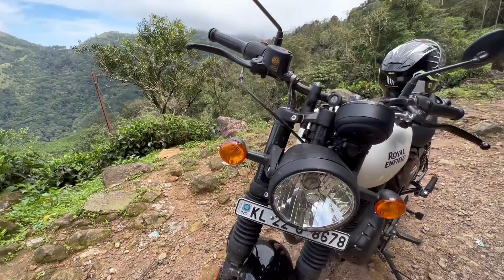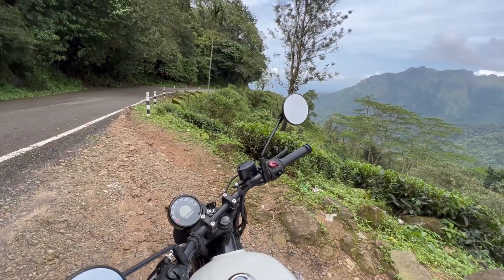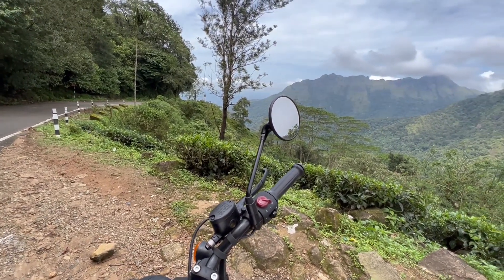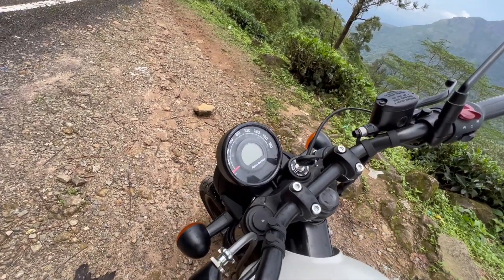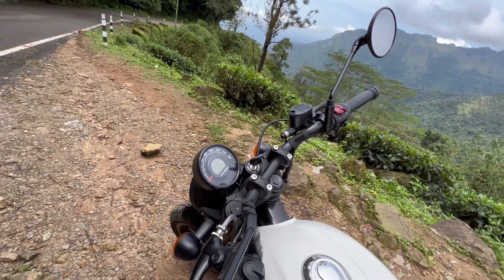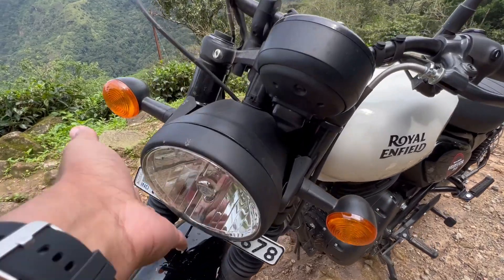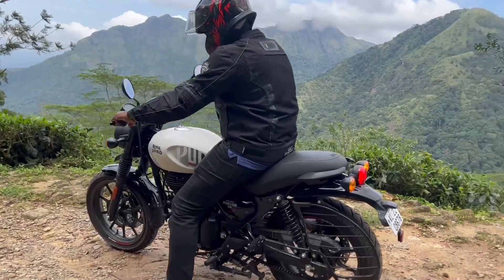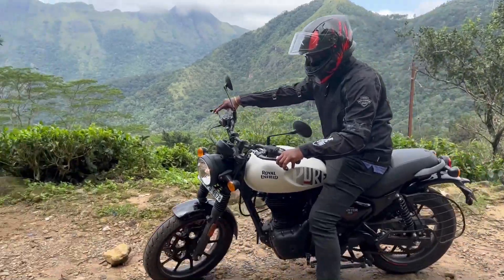Hunter 350 User Review after 400 kilometers | അടി തട്ടിയോ ?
Royal Enfield Hunter 350 is a cruiser bike available at a starting price of Rs. 1,49,900 in India. It is available in 3 variants and 8 colours with the top variant price starting from Rs. 1,68,353